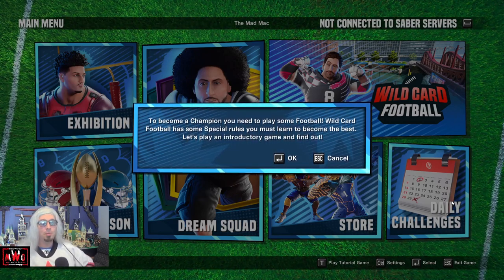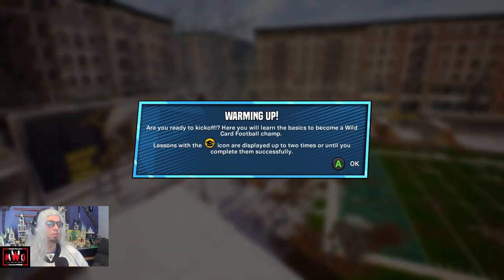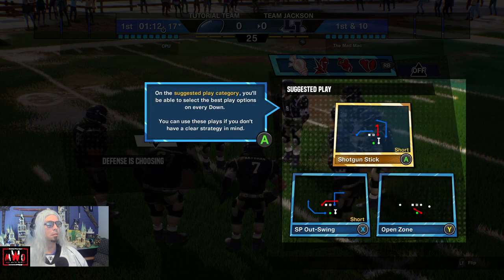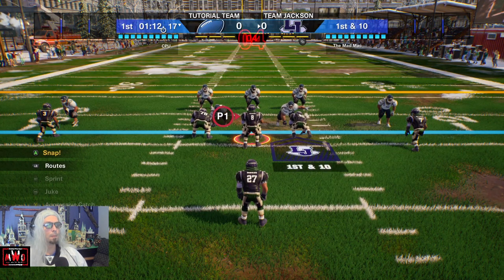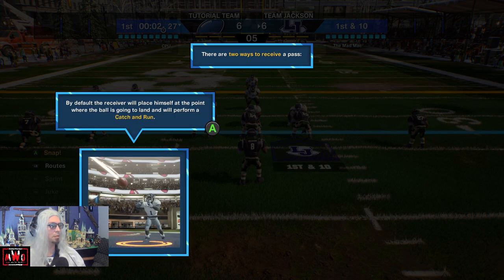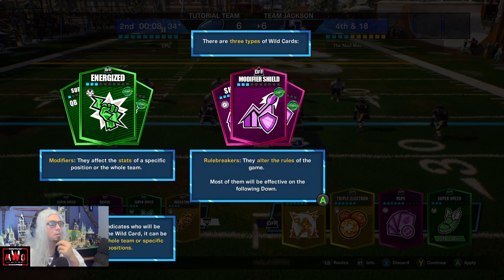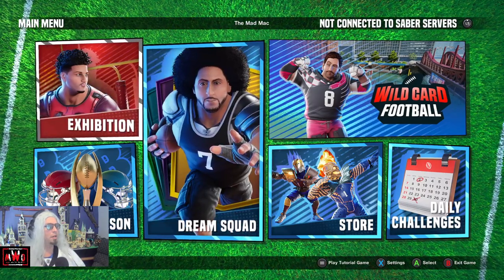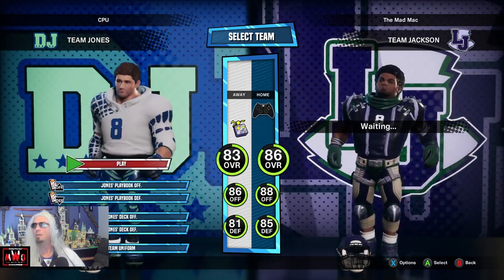Free Game Friday! Wild Card Football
It is Friday! So today the free game I will be looking at is Wild Card Football. This game is free all this week on epic, down load it this week to have it in your library forever.  As always this will be my first look at the game as well and i will be giving my first impressions.